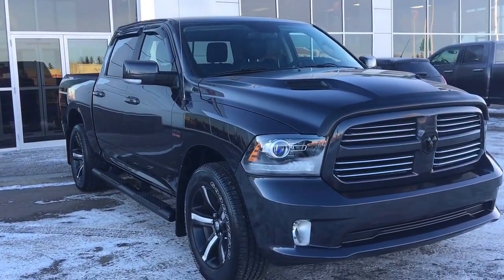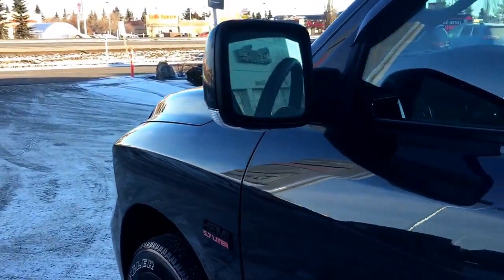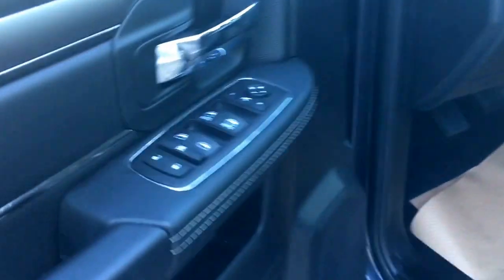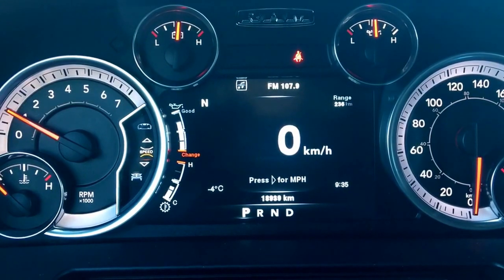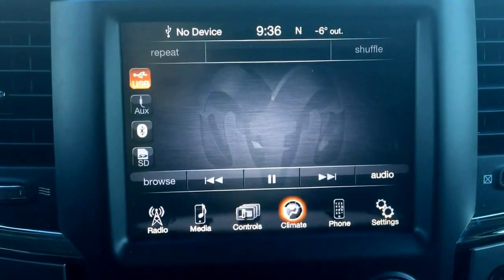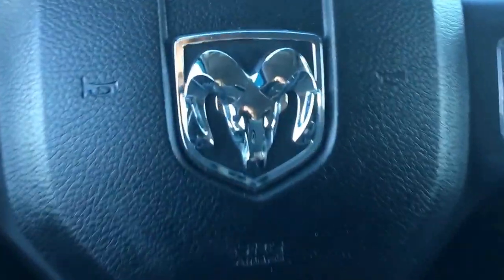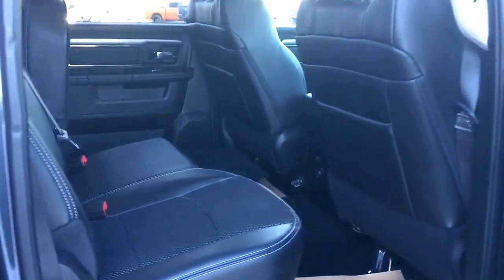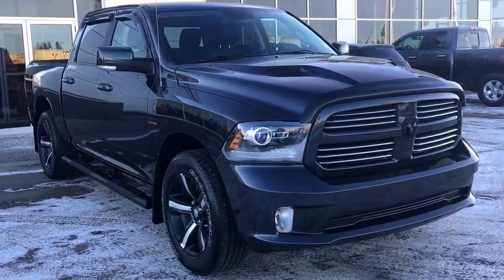2014| RAM| 1500| Sport| Leather/Cloth| Back up Camera| Push Start| Low KM| Grove Dodge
The rivalry between full-size trucks has risen to new heights; yet the 2014 Ram 1500 remains our favorite full-size pickup trucks. This beautiful Ram is still like new. she is ready to hit the highway! Interior features include power windows, locks and mirrors, Touch Screen for your radio, climate Bluetooth,heated front seats, USB and AUX plug ins, remote keyless entry, back-up camera, easy push button start, and more! Under the hood she has a 5.7L V8 Hemi putting out 395 Horsepower! Fuel economy wise you can expect to get 14.6L/100kms with highway driving and 9.8L/100kms with city driving! Call or email to schedule your evaluation drive today!
6R16616T1

Jasmine Duvall

200 St Matthews Ave, Spruce Grove, AB T7X 3A6